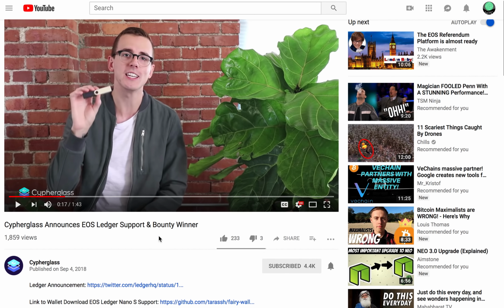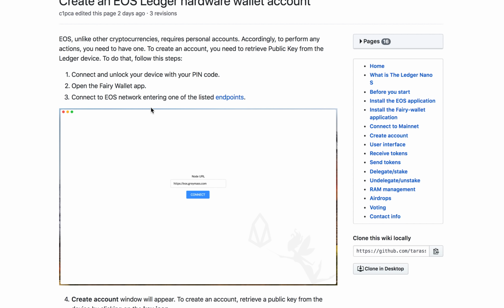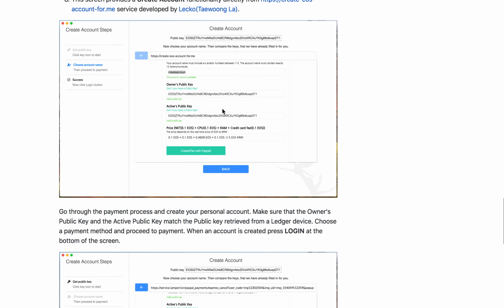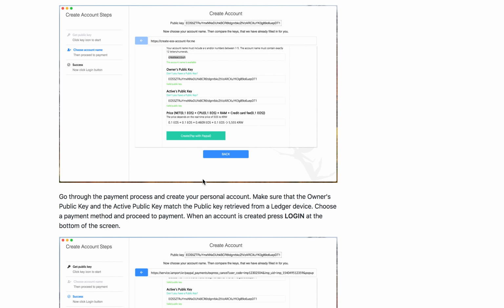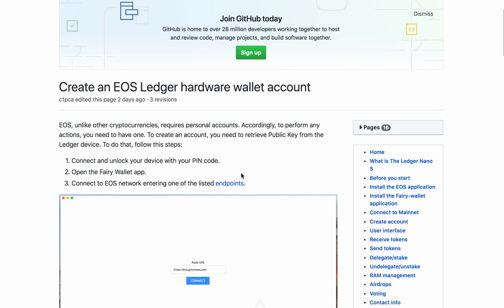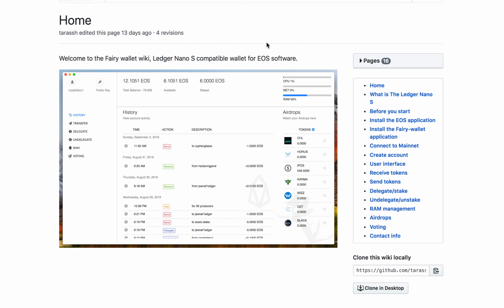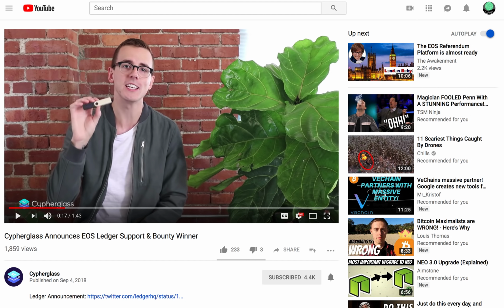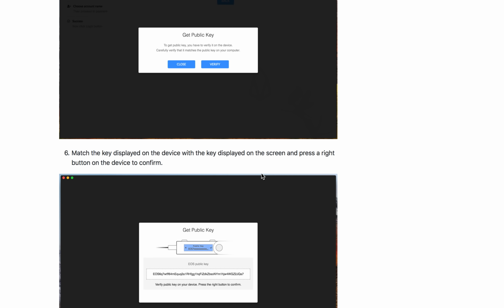EOS Ledger Nano Support - Important things to know...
Exciting news from Cypherglass about official support for Ledger Nano S for storing EOS private keys. Please watch this video to understand what you can do with it. We explain why it is not going to be easy migrating your existing accounts to Ledger Nano S.

EOS knights - Go to settings, Referral - add "investingwad" and send transaction